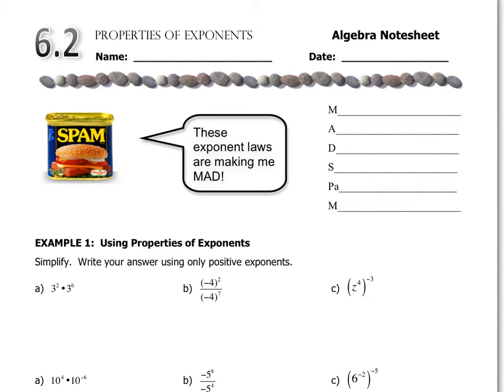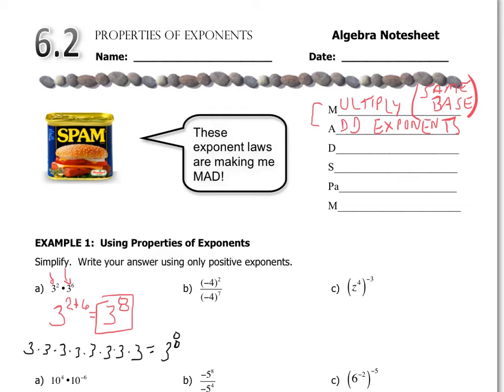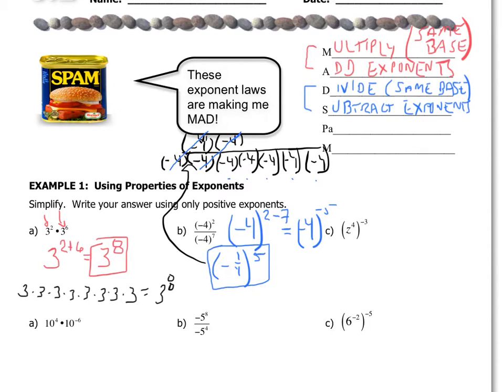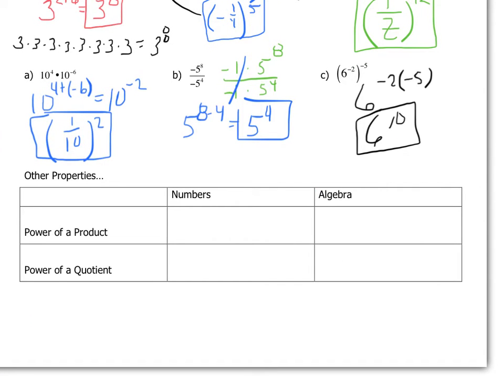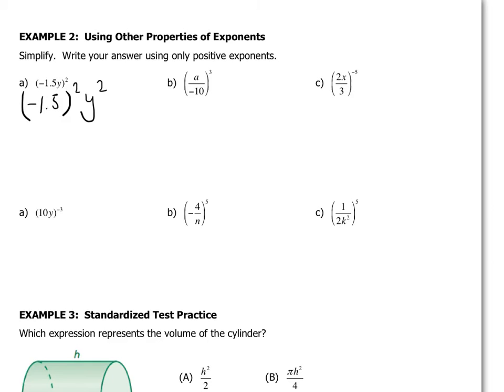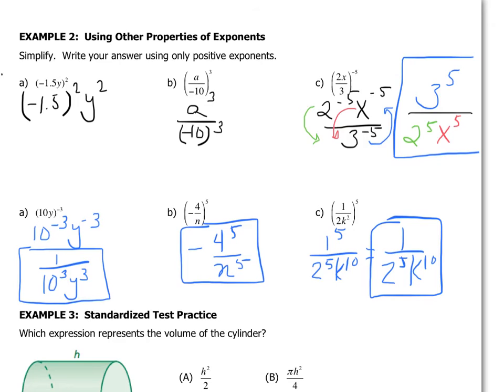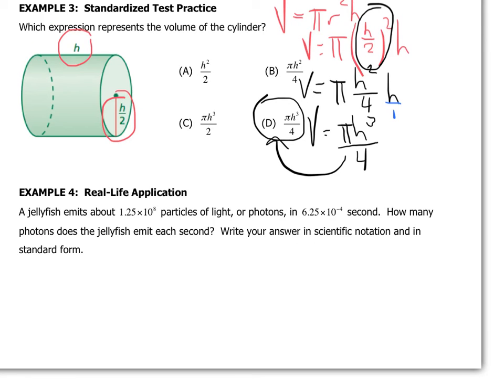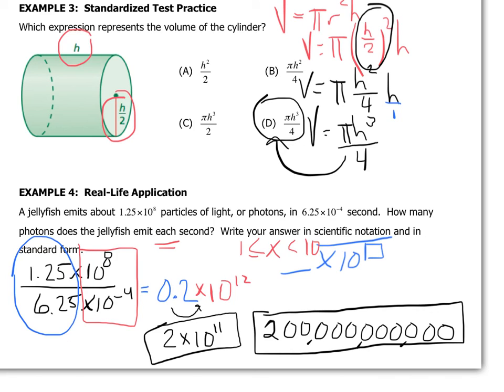6.2 Properties of Exponents